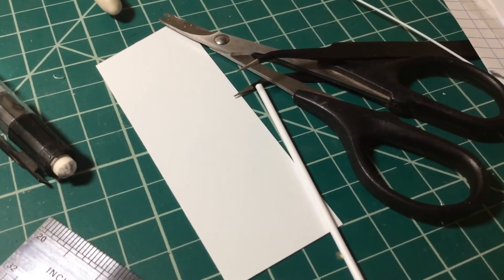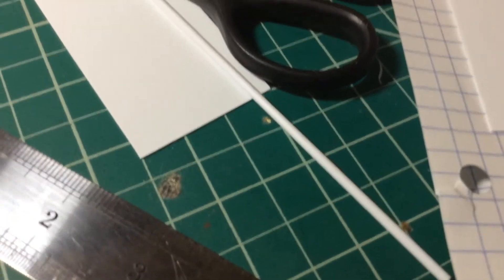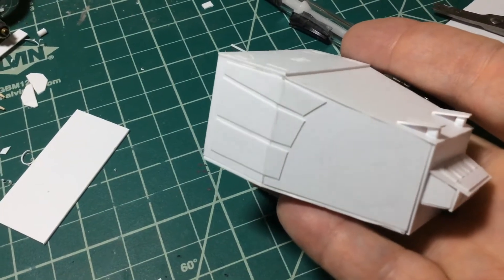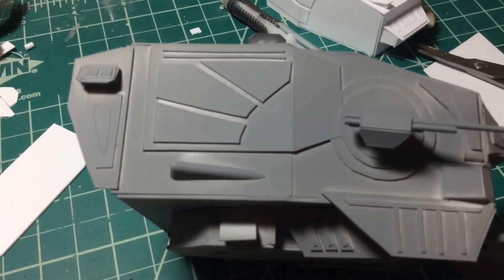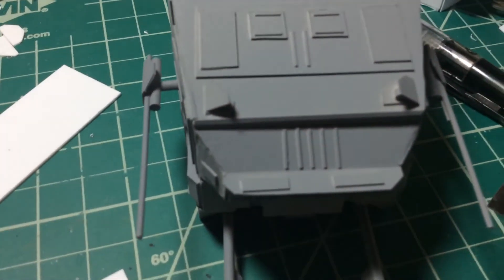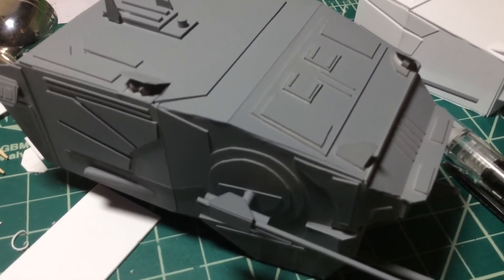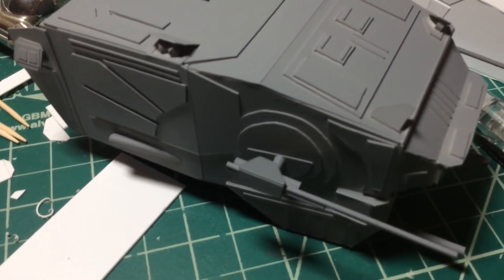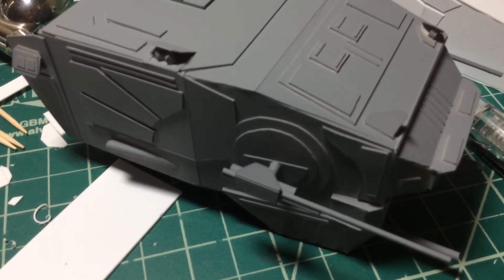At At Walker at a scale of 1/ big.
Headed back to scratch building.